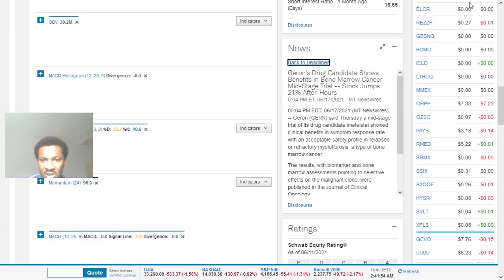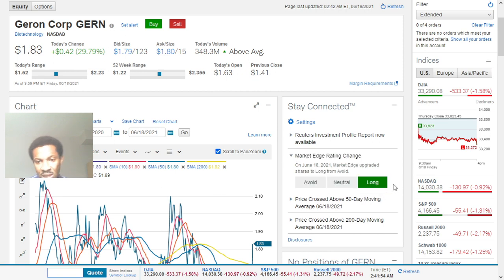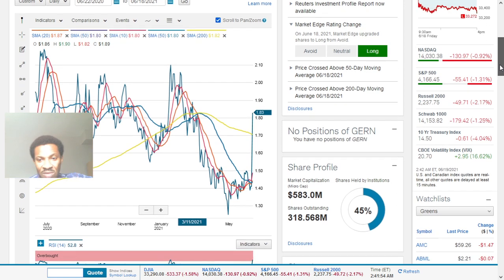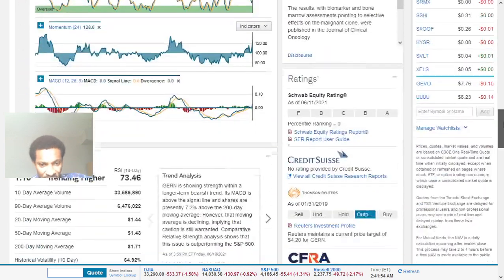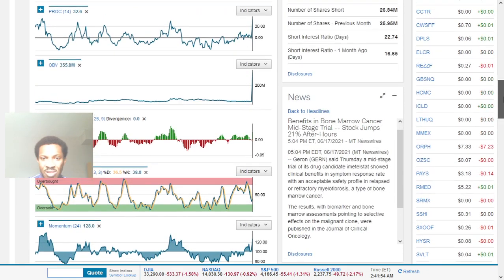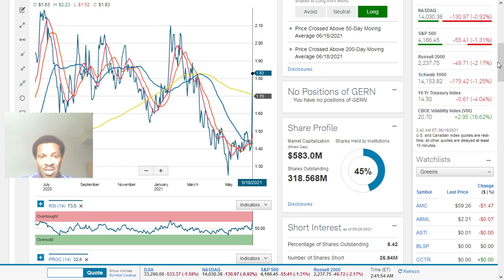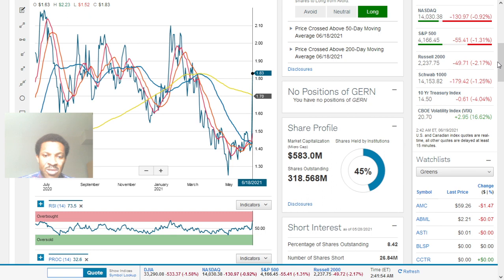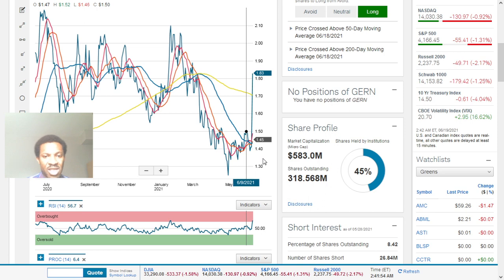Should I Buy Geron Corp(GERN) Stock?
As of June 18th 2021, GERN was showing strength within a longer-term
bearish trend. Its MACD is above the signal line and shares are
presently 6.6% above the 200-day moving average. However, that moving
average is declining, implying that caution is still warranted.
Comparative Relative Strength analysis shows that this issue is
outperforming the S&P 500.
Is Geron a buy right now? 3 Wall Street analysts have issued "buy,"
"hold," and "sell" ratings for Geron in the last twelve months. There
are currently 3 buy ratings for the stock. The consensus among Wall
Street analysts is that investors should "buy" Geron stock.
Which major investors are buying Geron stock? GERN stock was bought by a
variety of institutional investors in the last quarter, including
BlackRock Inc., Citigroup Inc., Rafferty Asset Management LLC, UBS Group
AG, Geode Capital Management LLC, Morgan Stanley, Squarepoint Ops LLC,
and Barclays PLC.

gern stock, gern stock news, gern stock forecast, gern stock reddit,
gern stock analysis, gern stock message board, gern stock forecast 2025,
gern stock twits, gern stock options, geron corporation, geron
corporation news, imetelstat, nasdaq:gern, imetelstat fda approval,
geron buyout,
geron pipeline, gern stock message board,